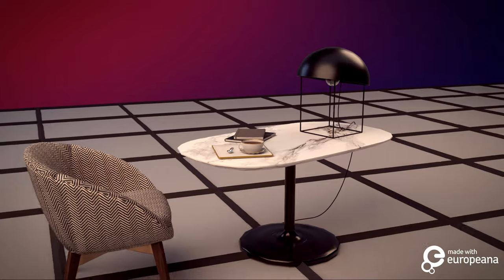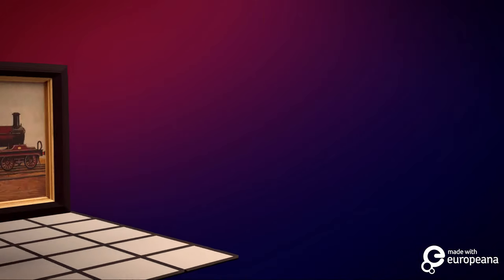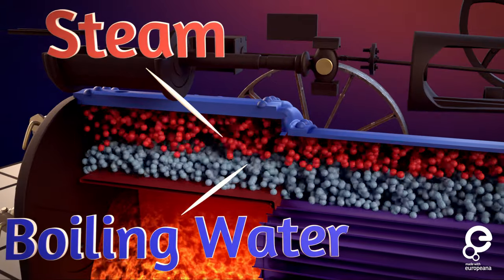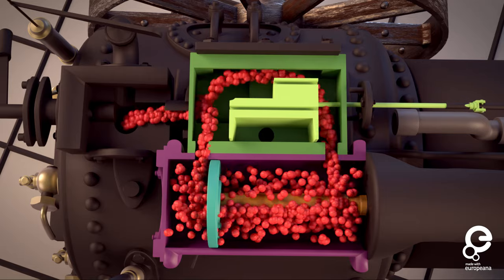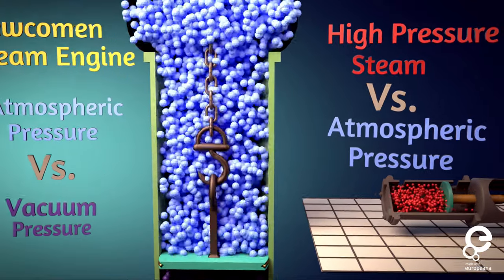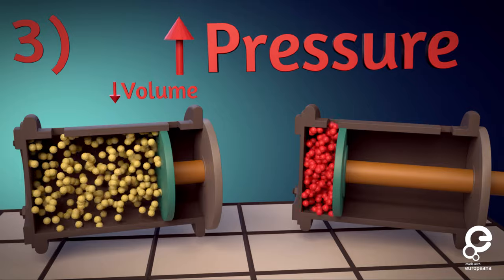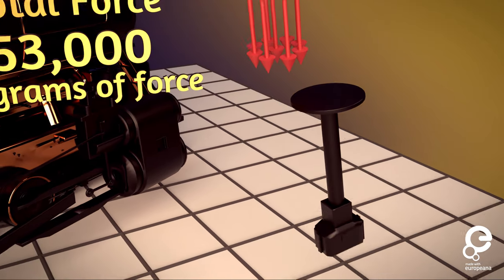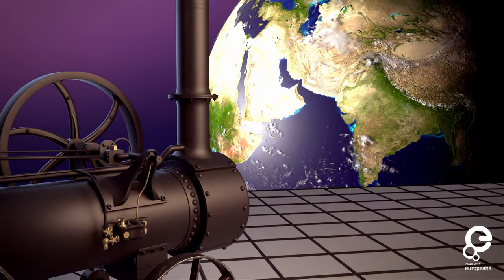How do Steam Engines Work?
We make steam every morning while preparing our morning coffee.  But how can it be used to move this massive machine?  In this episode, we explore how engineers designed steam engines to turn fire, water, and steam into tremendous amounts of force.

This video series is the winning project of the Europeana STEM challenge 2019 and was awarded funding for its production.  I’m grateful to the Europeana team for support in creating this series and providing invaluable educational resources.

If you were inspired to learn more and explore more about early ancestors of  modern technology, or about thousands of other facets of the rich and diverse heritage of Europe, be sure to check out the Europeana Collections Their extensive digital platform includes over 3,700 museums, libraries, institutes, and archives which have contributed over 50 million digitized images, artifacts, audio clips, artwork, books, films, and music.

Table of Contents:
1:54 Exploring the traction engine.
4:30 What is high pressure steam and how is it generated?
6:51 Just how much force is in a steam engine?
8:04 Let's think about the impact of steam engines.

Background Understanding:
Steam, Boiling Water, Particles

Branches to:
Newcomen Steam Engine.  Understanding Air. Temperature

Animation built using Blender 2.79b

Image usage from Europeana in order

Engineering: a steam engine. Lithograph 1852 - Wellcome Collection

Ma Robert, D. Livingstone's steam boat on which he explored the River Zambezi. Lithograph by T. Picken after S. Walters, 1858 - Wellcome Collection

(ca) 27 - Sociedad Anónima Grober.-Fábrica de Gerona. Telares mecánicos con Jacquard, para la fabricación de galones, agremanes, etc. - (ca) Desconegut. Ajuntament de Girona -

A steam-driven carriage with passengers passes through the streets of a village as bystanders watch its progress. Coloured process print after Pyall after G. Morton - Wellcome Collection

An express locomotive in a railway line. Colour lithograph - Wellcome Collection

Engineering: a steam traction engine, and a stationary steam engine. Engraving c.1861 -Wellcome Collection

Lokomotiv No 95, tillverkat vid Pittsburgh Locomotive Works."The heaviest and most powerful locomotive in the world", oktober 1898 - Okänd. Tekniska museet -

traction engine from "The Traveller's Album and Hotel Guide: containing views of places and buildings of historical and general interest, with descriptive letterpress; an account of the principal railways out of London, etc" - The British Library

Portrait of The Honourable Robert Boyle (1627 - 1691), Irish natural philosopher - Wellcome Collection

Portrait of Louis-Joseph Gay-Lussac [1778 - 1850] chemist - Wellcome Collection
Work Cited:
 Wikipedia contributors.   "History of the Steam Engine."  "James Watt."  "Thomas Newcomen."  "Steam."  "Steam Engine."  "Thomas Savery." "Traction Engine."  Wikipedia, The Free Encyclopedia. Wikipedia, The Free Encyclopedia, Visited September, 2019